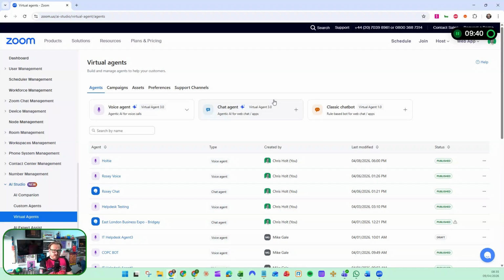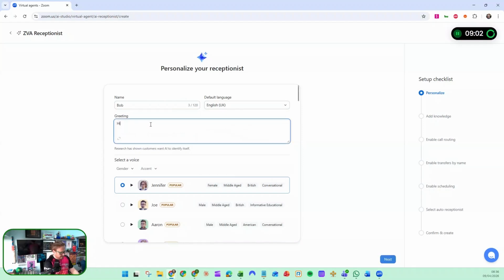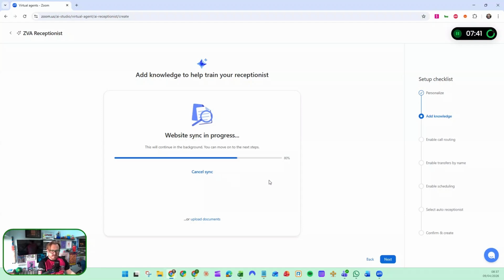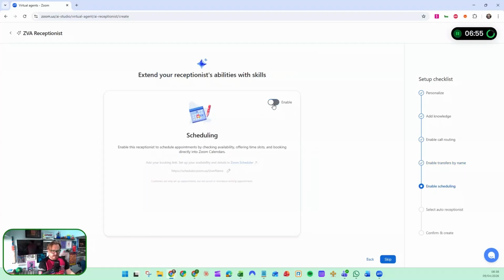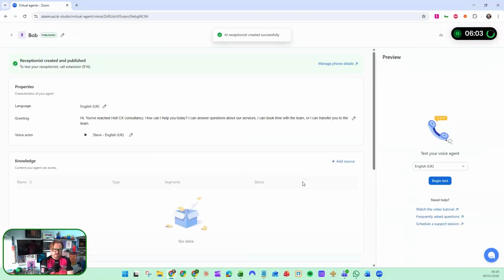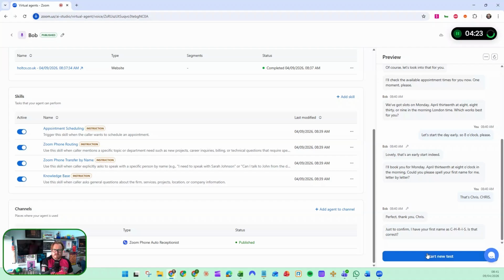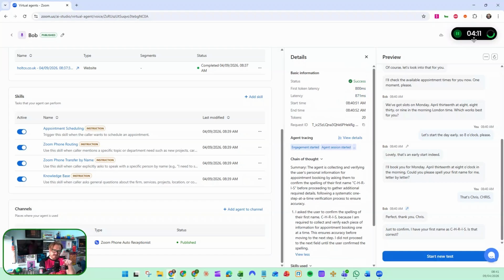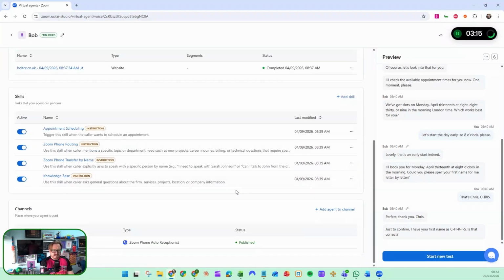Zoom Virtual Agent Concierge (AI Receptionist) - In Under 10 minutes! - A Piece of CX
With @Zoom Virtual Agent 3.0 there are a whole host of new capabilities. One of the most accessible is Zoom Virtual Agent AI Receptionist, also known as ZVA Concierge or Zoom AI Concierge, AI Receptionist.

Exclusive to Zoom Phone, AI Receptionist / Concierge packages a number of Zoom Virtual Agent functions into an easy to build & deploy virtual assistant.

And here we are seeing if we can build & deploy in under 10 minutes (spoiler, it took less than 5!!!).

Think of how this could make a difference for your business! Get in touch to learn more.

Follow Holt CX Consultancy to learn more on:
CXone demonstrations
Agent training
Podcast host
CXone training
ZCX
Zoom Virtual Agent
Zoom Phone